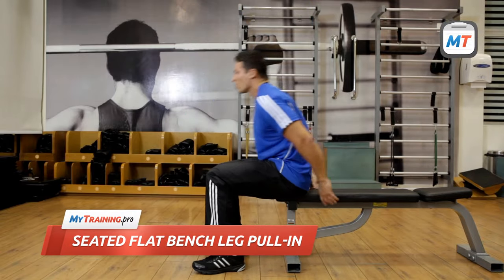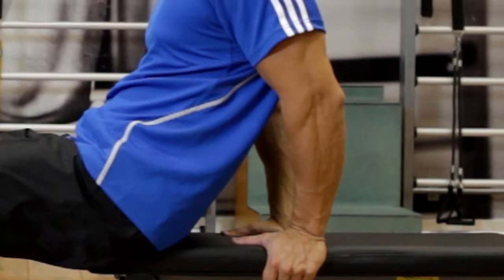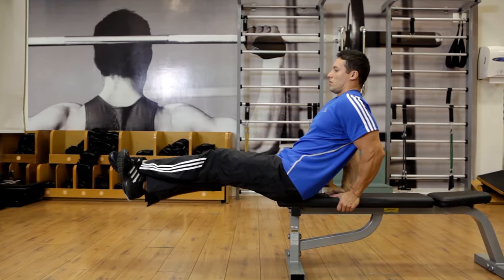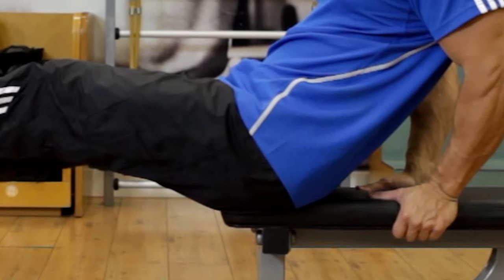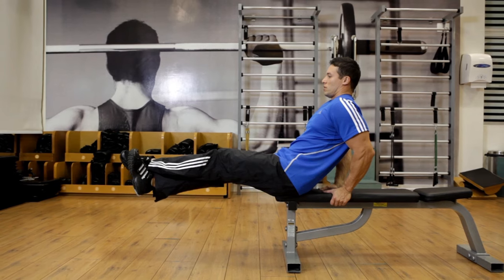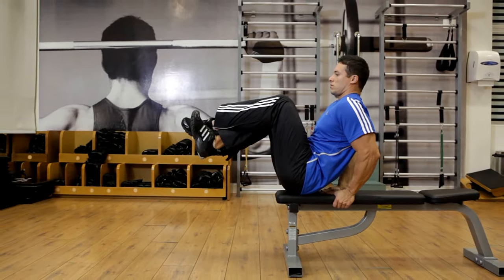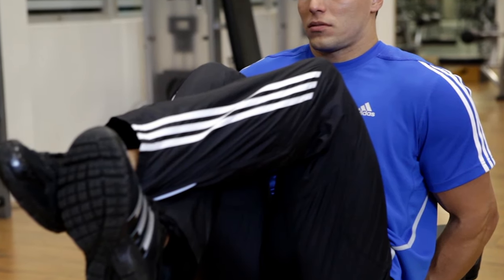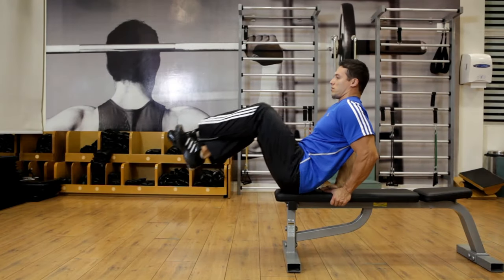Seated Flat Bench Leg Pull In - Abs Exercise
(Starting Position)

Sit down with your hips at the edge of a flat bench.

Hold the sides of the bench with your hands and suspend your legs until they are parallel to the floor.

Lean your torso backward and use your abs to stabilize yourself. This is the starting position.

(First Movement)

Now, exhale as you pull your legs toward your torso while bending your knees. Tightly contract your abs at the top of the movement.

(Second Movement)

Hold the contraction for a moment, and then inhale as you slowly lower your legs back to the starting position.

(General Tips)

Concentrate on your lower abdominal muscles during this exercise.